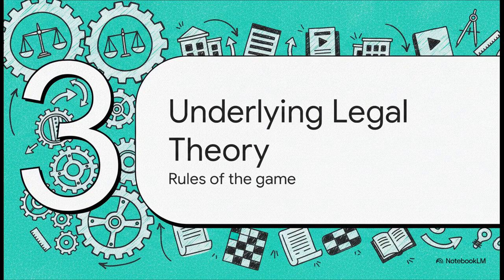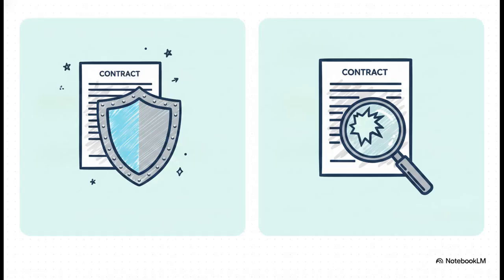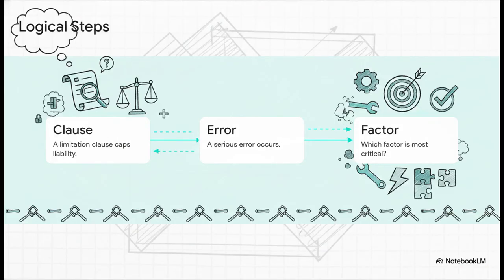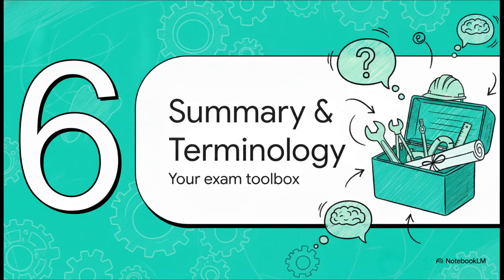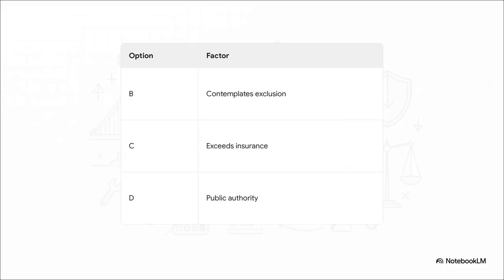NPPE Sample Question#13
This is a sample question from the NPPE (National Professional Practice Exam).

Question 13:

A limitation clause caps liability but is silent on gross negligence. A serious error occurs. Which factor is most critical?

A. Whether gross negligence is a recognized separate legal category in the jurisdiction
B. Whether the clause clearly contemplates exclusion for the type of conduct alleged
C. Whether the damages exceed insurance limits
D. Whether the client is a public authority